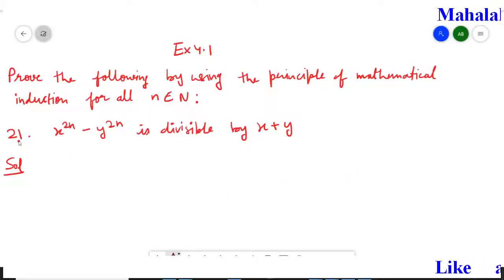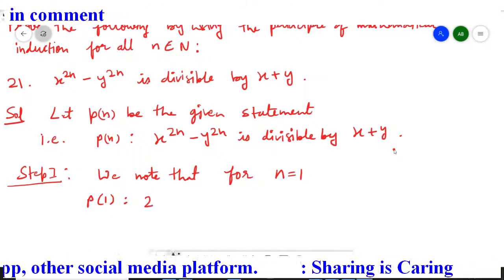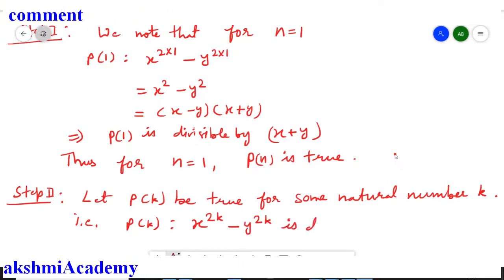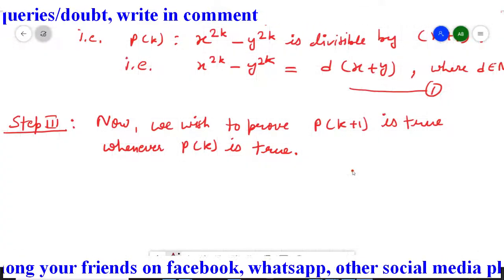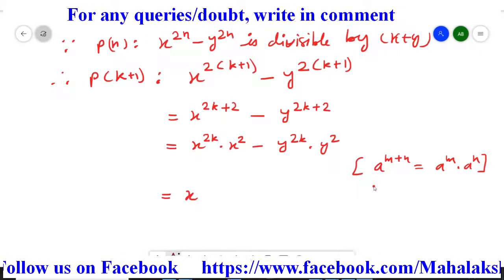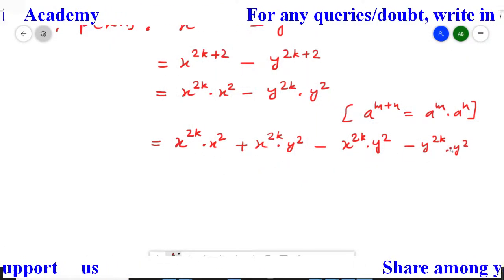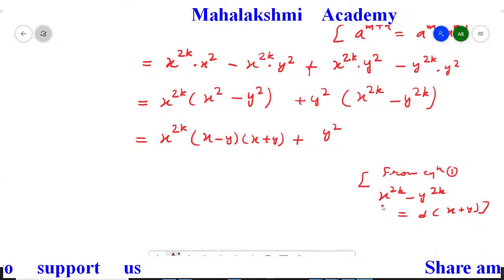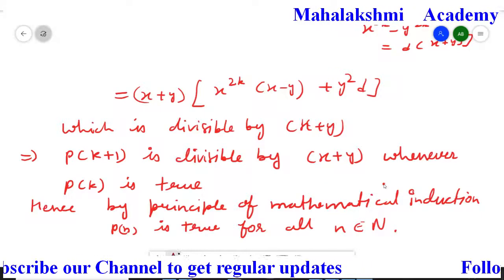Class 11 Maths | NCERT | Ch 4 | Principle of Mathematical Induction | In English | Ex 4.1 | Q 21